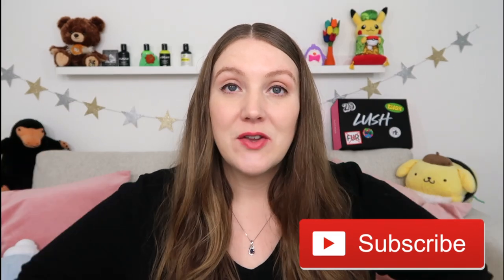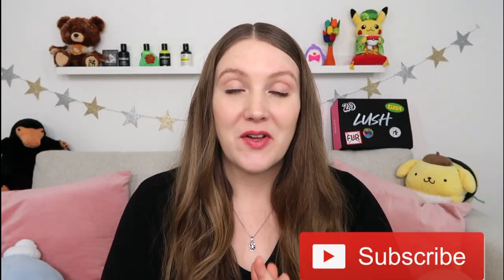Lush Easter Bath Haul 2024 | Spring Must Haves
It's BUNNY time at Lush UK!  Happy Easter!

Lighting (ring light and umbrella lights)

Bored with your closet?  Try Stitchfix!

Hi! My name is Sierra and I'm an American creator living in Yorkshire (Northern England) with my family.  I make videos sharing our experiences living abroad, Lush, adoption, and related topics.  Thank you for your support and kind comments.